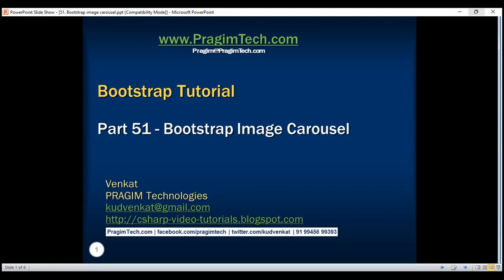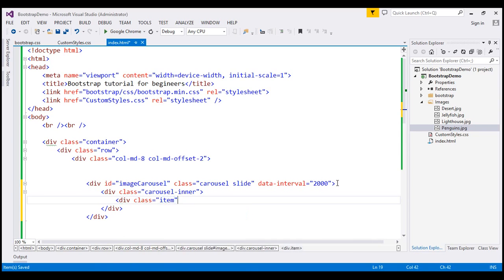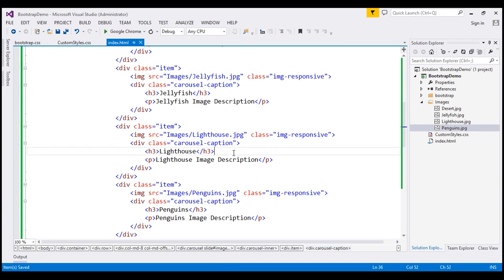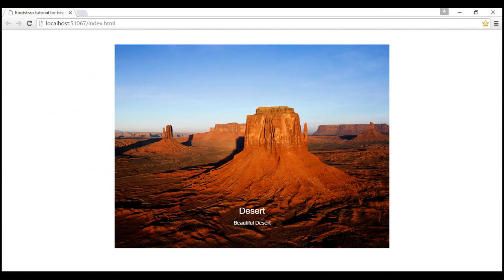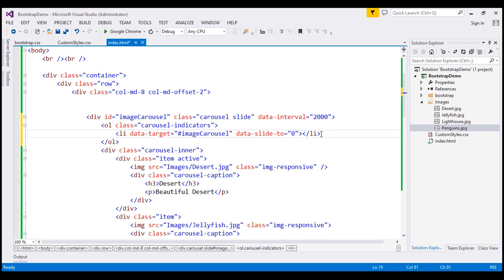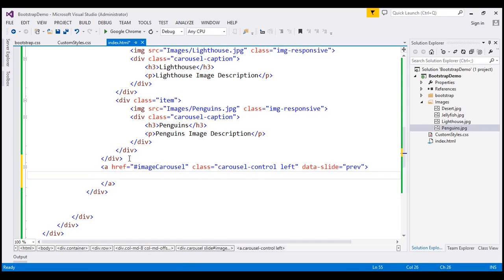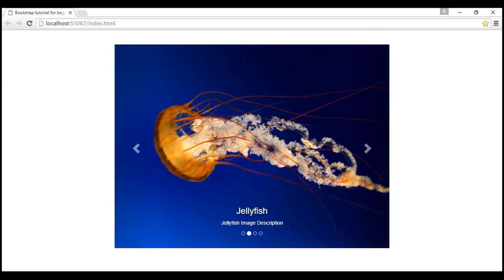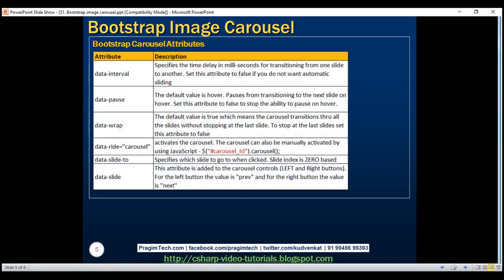Part 51 Bootstrap image carousel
Adds sliding animation effect when transitioning from one item to other.